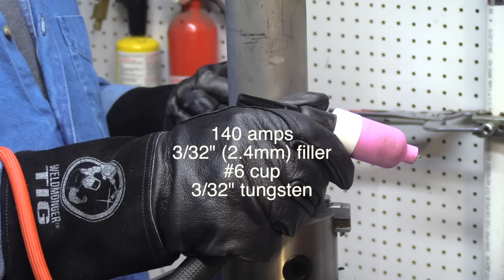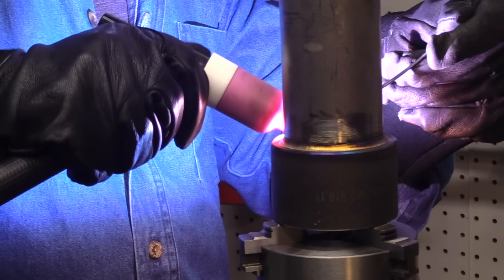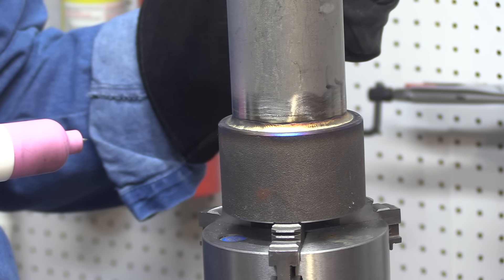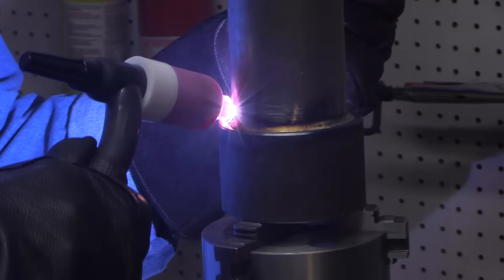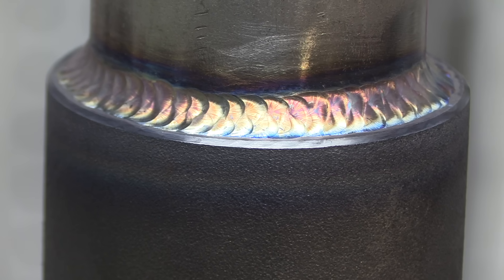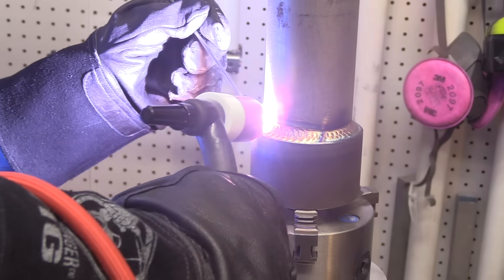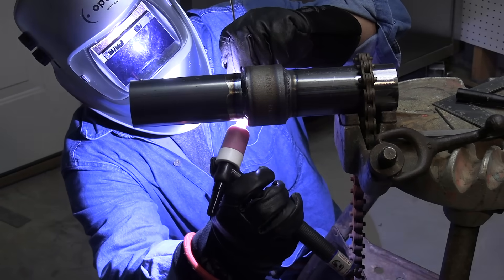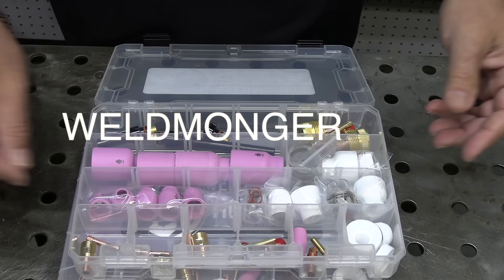Socket Weld Gravy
for TIG Fingers, TIG cup kits, DVDs, and other quality welding tools.

for a full detailed article on walking the cup on socket welds go

This video is about tig welding socket welds.
Its been a while since I was welding sockets regularly so I put this first one on a turntable so that I could film it easier...coming soon is a socket weld done in a tripod vise.